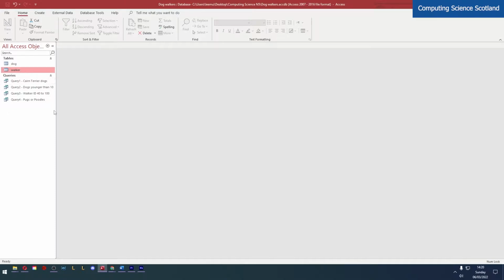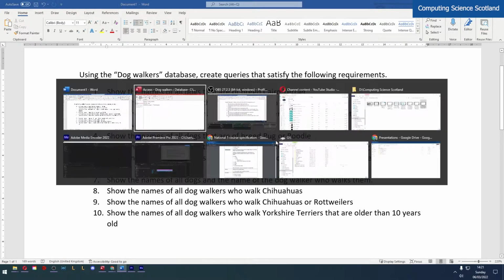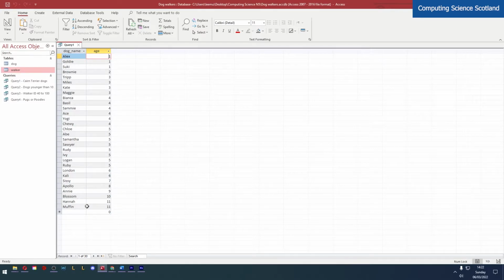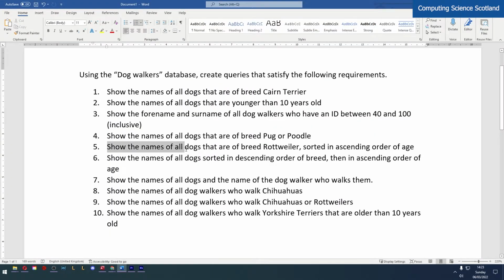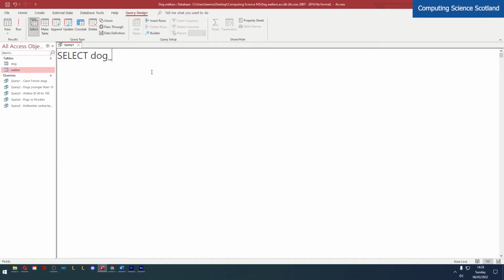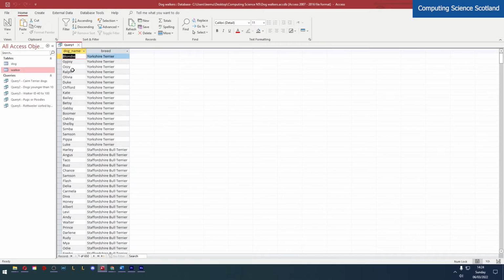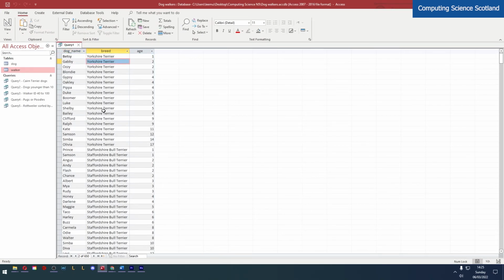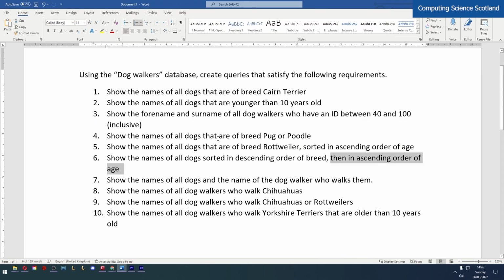National 5 DDD Lesson 10 - ORDER BY